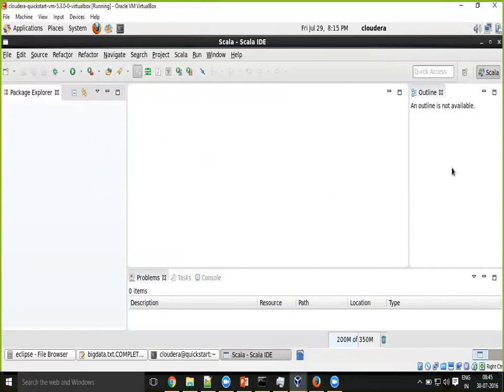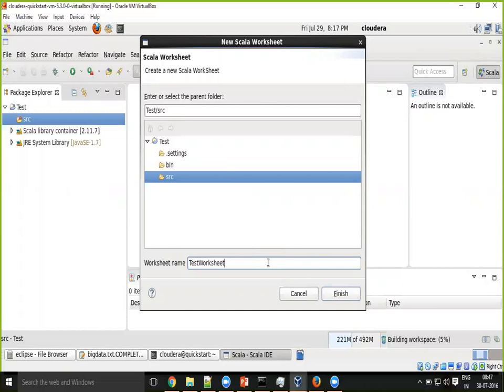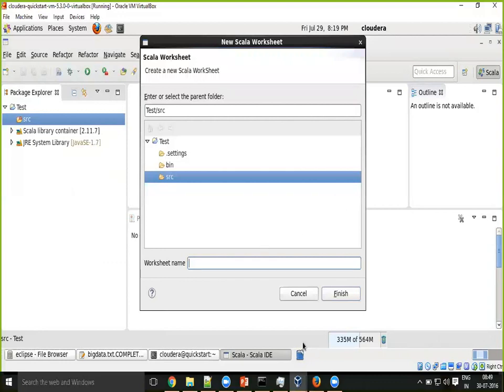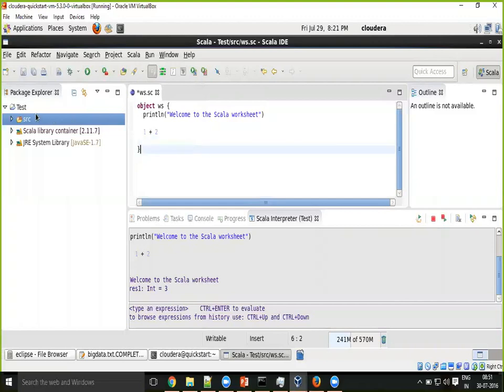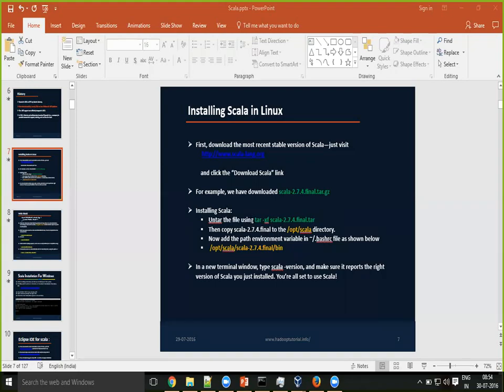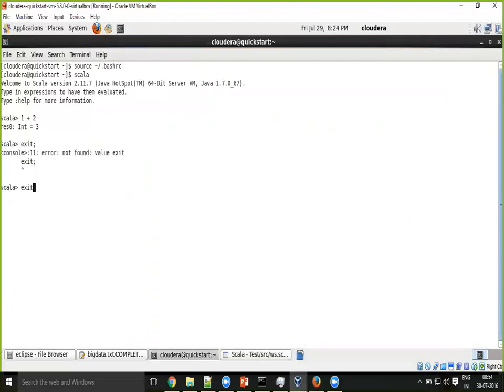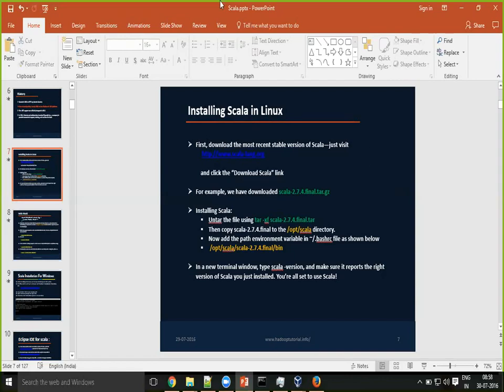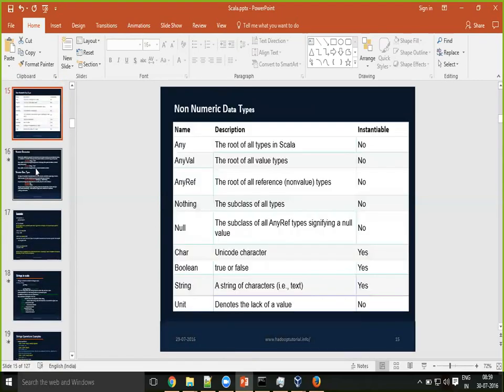Scala Worksheets in Scala IDE Eclipse v5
Scala Worksheets in Scala IDE Eclipse,
Scala Shell Introduction